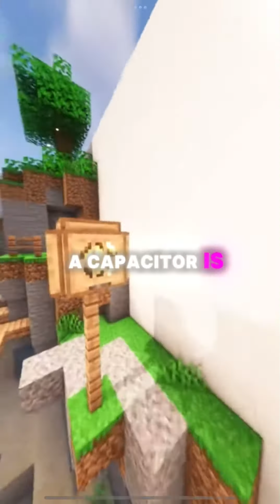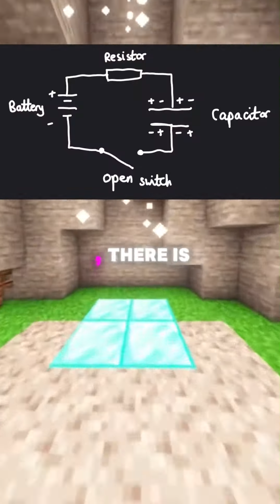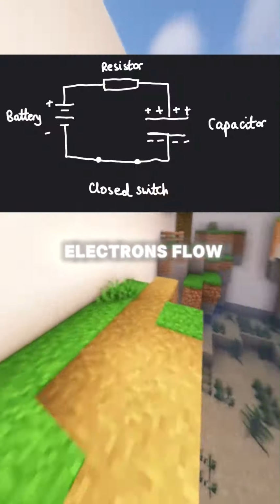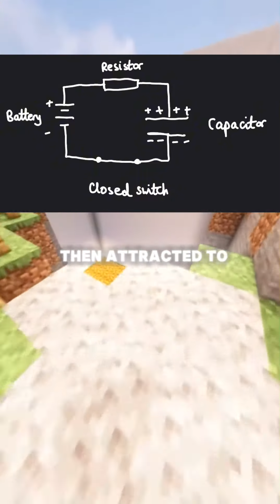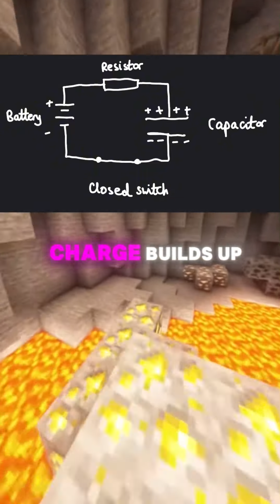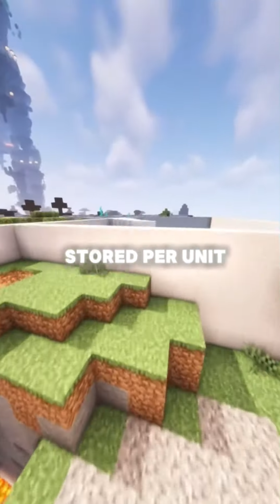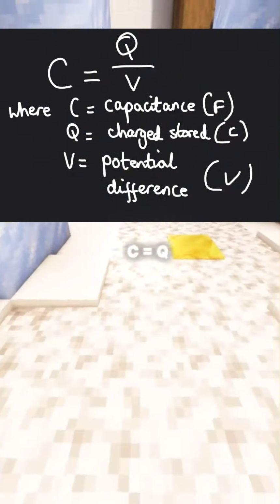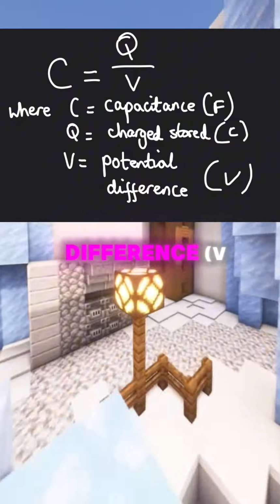Edexcel A Level Physics - Capacitors, Capacitance and Charging Capacitors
CAPACITORS

A capacitor is a component that can store charge. A dielectric is an insulator.

How Capacitors Store Charge:

Before the battery is connected to the capacitor, there is an equal distribution of positive and negative charges on each plate.

When the switch is closed, electrons flow from the negative terminal to the bottom plate, where a negative charge builds up.

This repels electrons from the upper plate, which are then attracted to the positive terminal, so a positive charge builds up on this plate. The number of electrons repelled from the positive plate are the same as the number of electrons that build up on the negative plate.

This electrostatic repulsion causes a flow of charge across the plate, producing a potential difference and ultimately a uniform electric field.

CAPACITANCE

Capacitance is the amount of charge stored per unit potential difference and is given by C = Q/V where C = capacitance (Farads), Q = charge stored (C) and V = potential difference (V).

The voltage rating of a capacitor is the maximum potential difference that can be safely put across it.

A capacitor will only charge up to the potential difference of the battery or power supply it is connected to.

Since the capacitance of a capacitor is fixed, charge stored and potential difference are directly proportional.

USES OF CAPACITORS

Capacitors can only store small amounts of charge. To store the same energy as an AA battery, a 6000F capacitor would be needed.

They discharge their power very quickly and are commonly used in:
- Time-dependent circuits where charging and discharging takes place at regular intervals
- Camera flashes
- Converting AC to DC

CHARGING A CAPACITOR

Capacitors can be charged through a fixed resistor. The resistance of the resistor will affect the time it takes to do this.

When fully charged, the potential difference across the capacitor will equal the potential difference across the power supply.

1. At the start, current and potential difference are both zero.
2. The switch is closed and current then starts to flow.
3. The potential difference of the battery causes an initially high current to flow.
4. As the capacitor charges, the potential difference across the plates increases.
5. The current will start to decrease because electrostatic repulsion makes it harder for more electrons to be deposited on the plate.
6. When the potential difference across the capacitor is equal to the potential difference across the power supply, the current falls to zero.
7. The capacitor is fully charged.